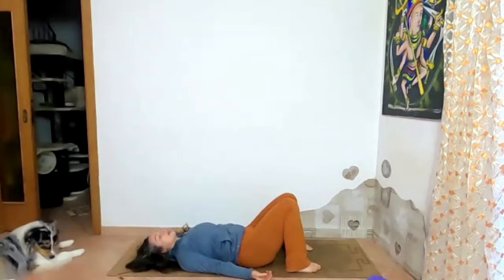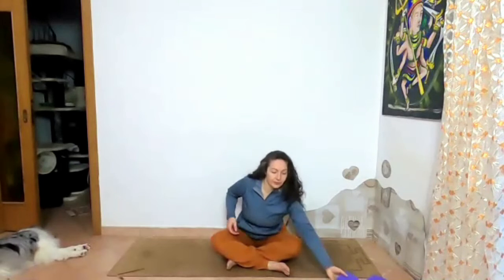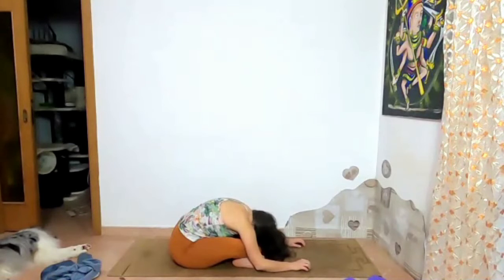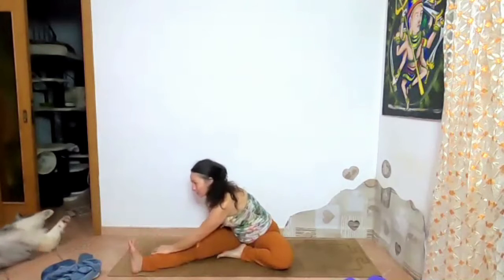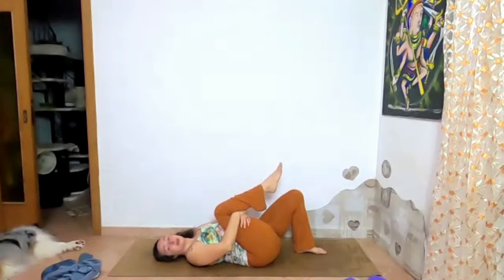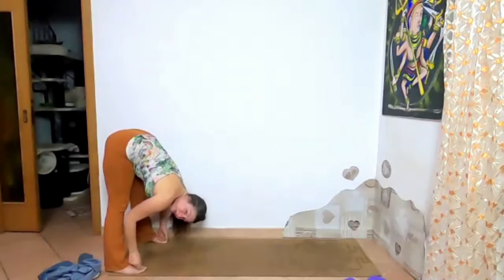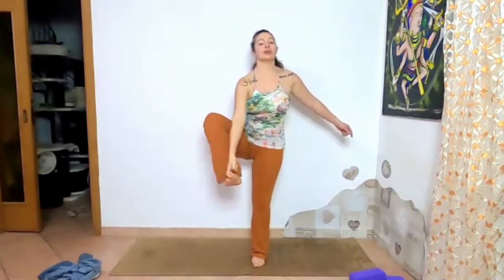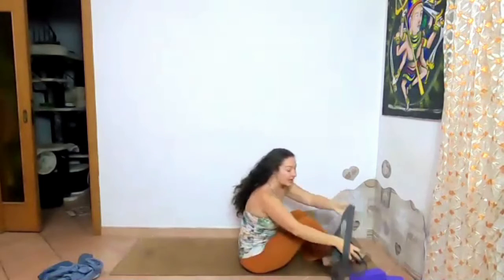Zoom yoga class held on January 28th at 5h00 pm - Let your hamstrings be free! (and long..)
Yoga class focused on working on the back of the legs and release any tension
If you have any questions, don't hesitate to ask, and if you would like to do a Zoom course with me, here are timetable and links:
first class free of charge!
Si tu as des questions, n'hésite pas à demander, et si tu as envie de faire un cours Zoom avec moi, voici les horaires et les liens:
Se hai delle domande, non esitare a farle, e se ti va di fare un corso di Zoom con me, ecco gli orari e i link:
prima classe gratis!!
Veuillez noter qu'en vous joignant à ce cours, vous êtes entièrement responsable de votre participation et que vous devez vous exercer en fonction de vos capacités.
Je renonce par la présente à toute responsabilité concernant votre pratique.
Please note that by joining this course you are fully responsible for your participation and are expected to exercise according to your abilities.
I hereby waive any responsibility for your practice.
Si prega di notare che unendosi a questo corso si è pienamente responsabili della propria partecipazione e ci si aspetta che si eserciti secondo le proprie capacità.
Con la presente rinuncio a qualsiasi responsabilità per la vostra pratica.